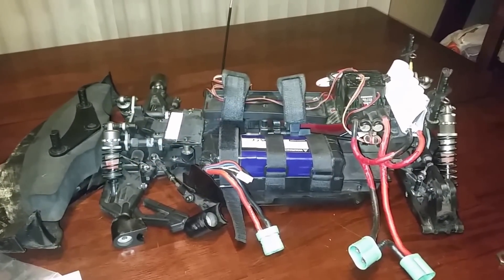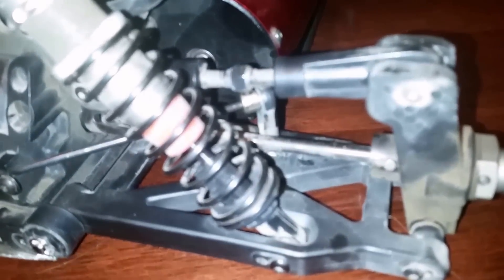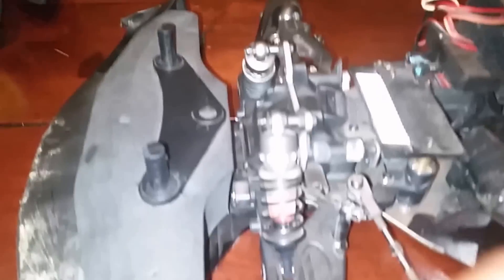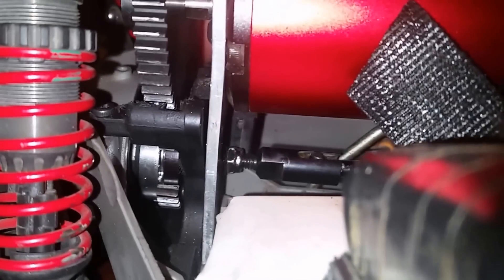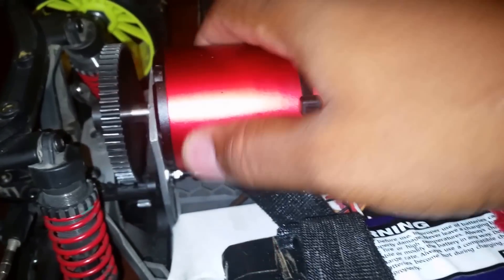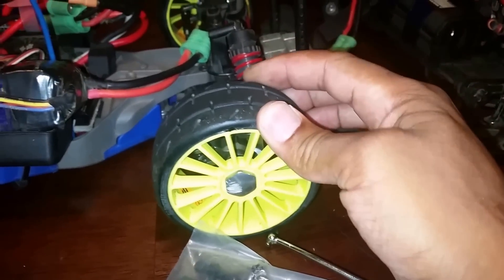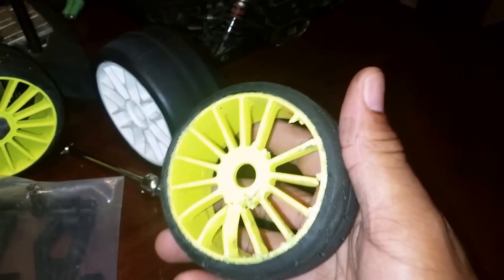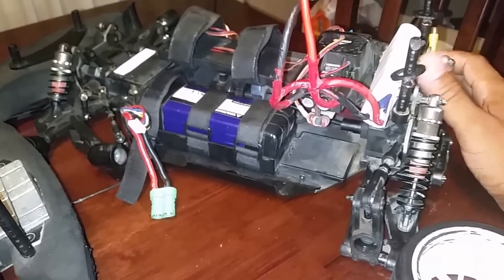BU: Wreck Tabletop GTP2e and Slash 4x4 lcg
Rundown on my GTP2E and Slash 4x4 after the 1st RUN DMV!